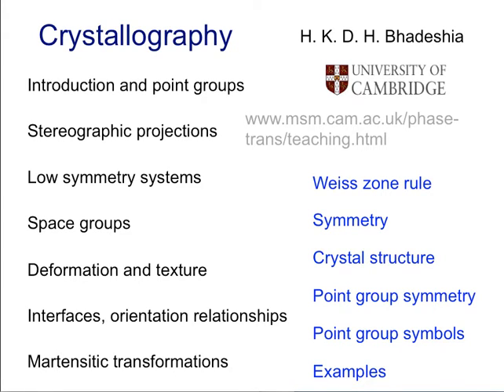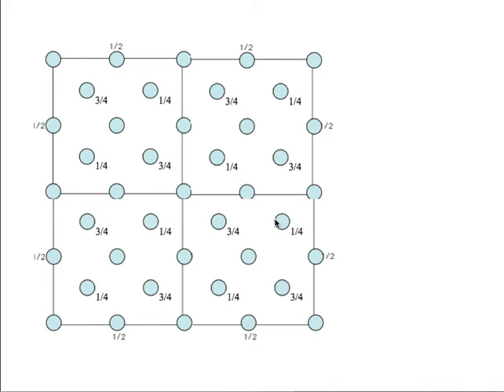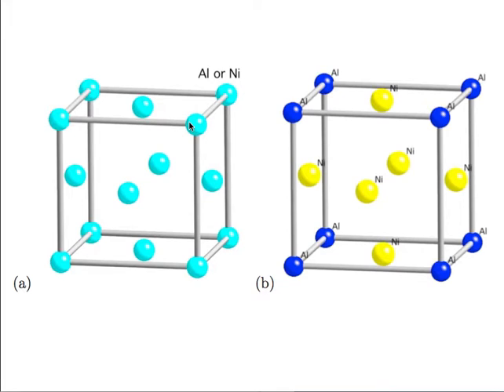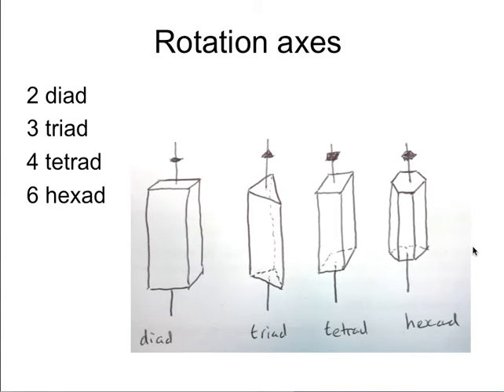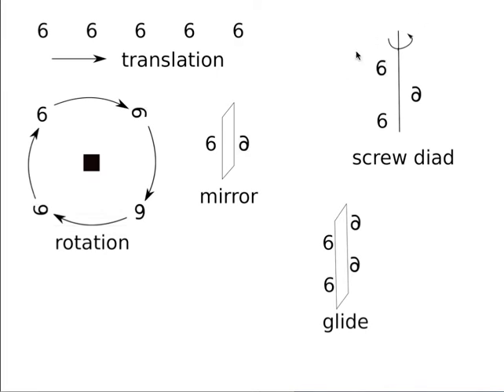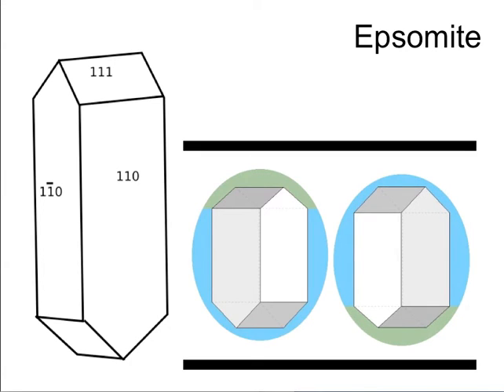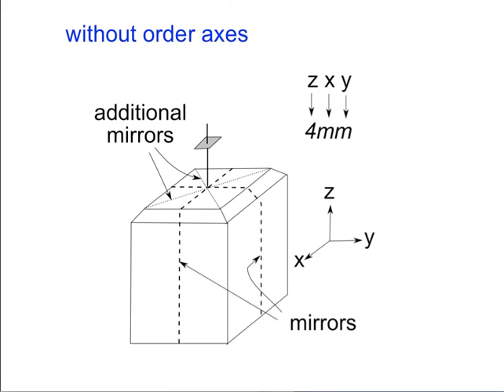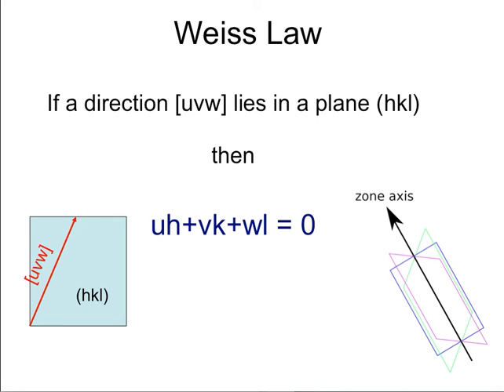Crystal structures, point groups (2016) - lecture 2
The generation of crystal structures based on a lattice and a motif of atoms placed at each lattice point, and an introduction to point group symmetries.